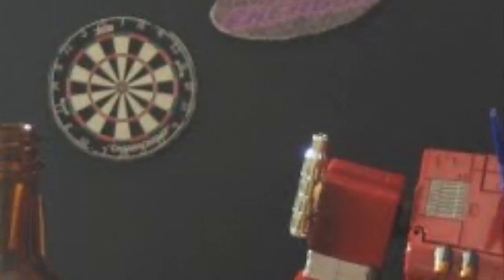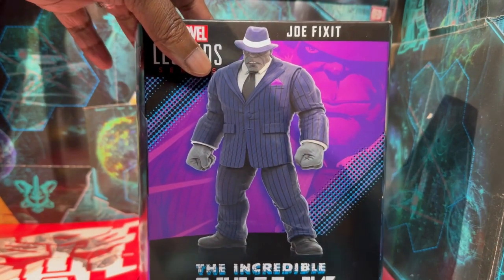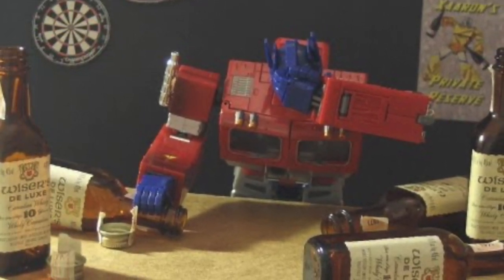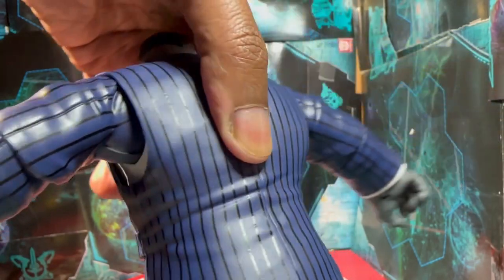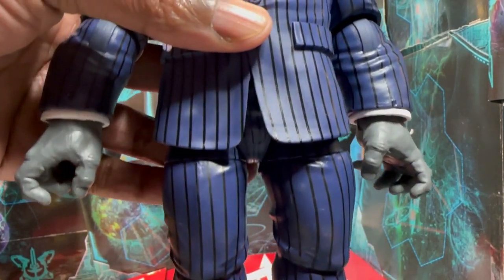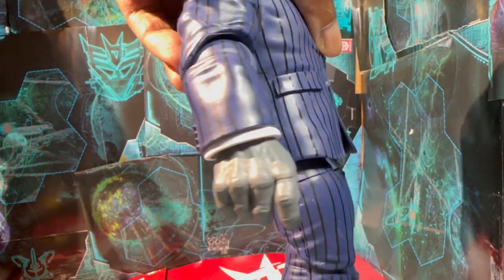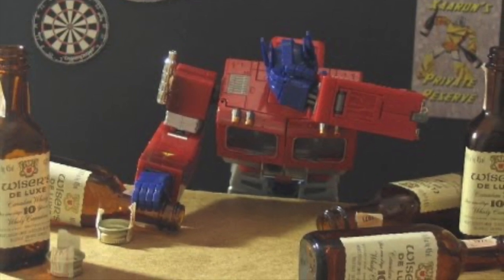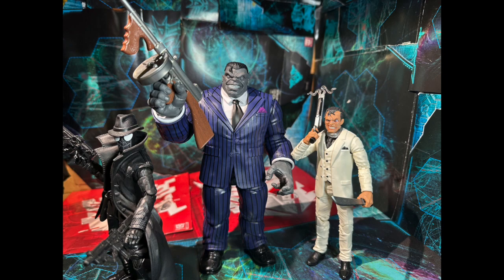Marvel Legends Joe Fix It Review!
Let's review Marvel Legends Walmart Exclusive Joe Fix It!